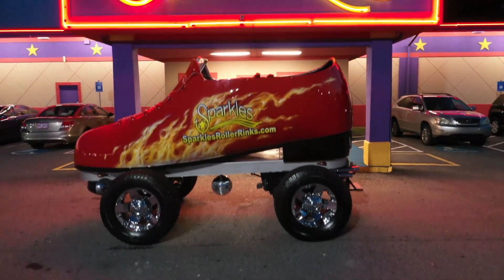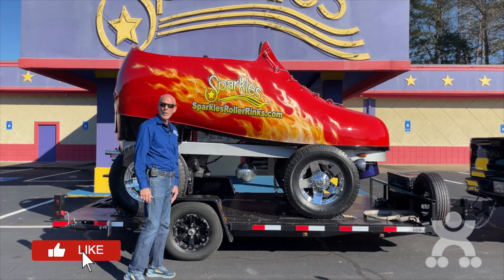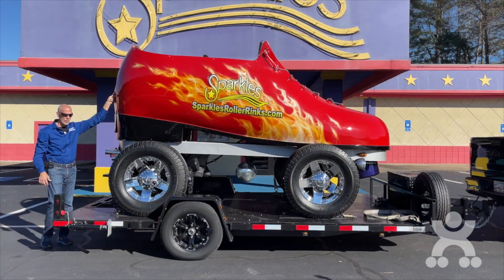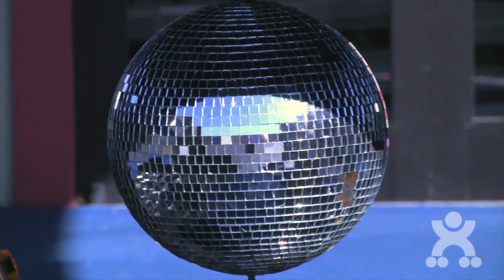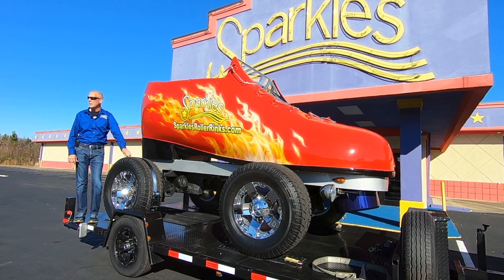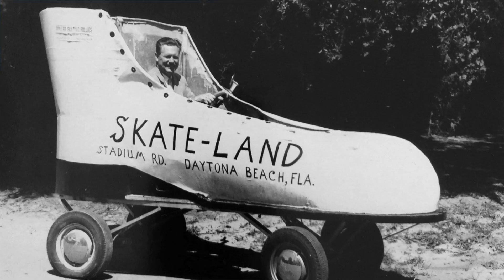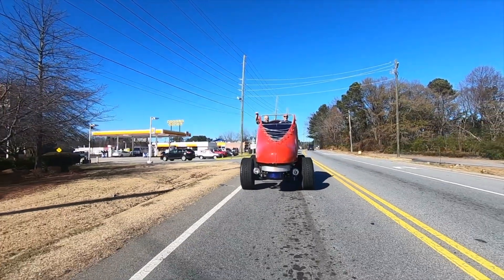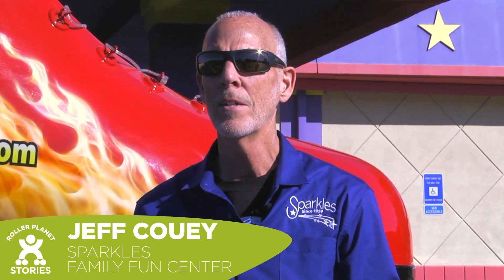The World Famous Sparkles Skate Car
What is that going down the street? Is that a Skate Car? Check out the story of the World Famous Sparkles Skate Car with owner Jeff Couey.

Roller Planet – the digital haven and “go to” destination for all things roller.